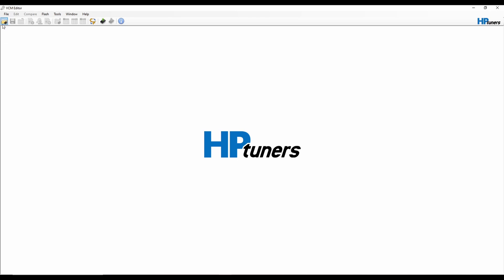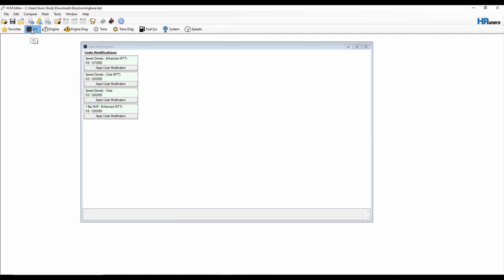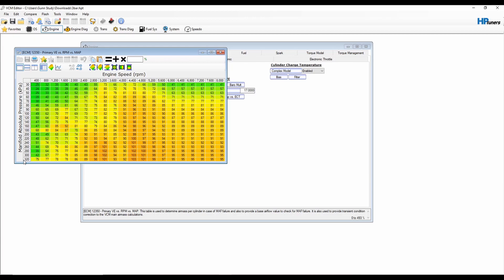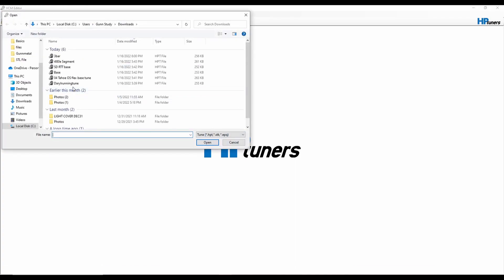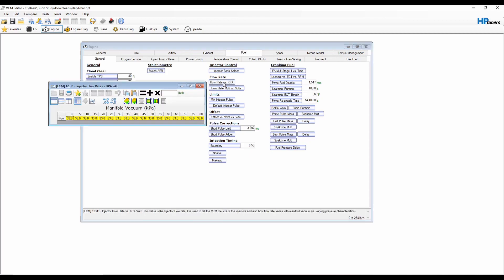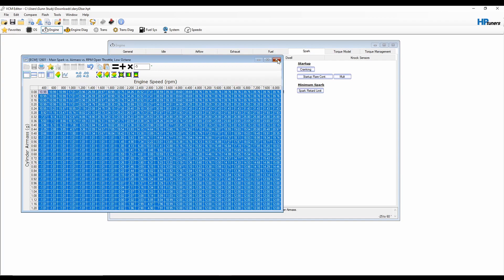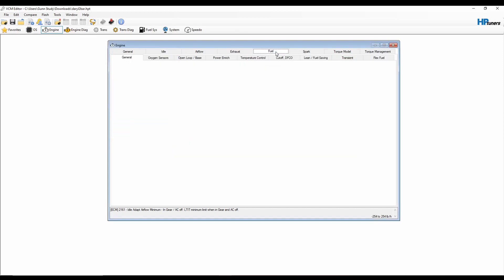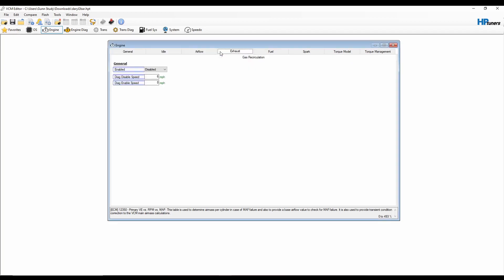LS Swap HP Tuners Turbo tuning. OS Swap, initial start settings.